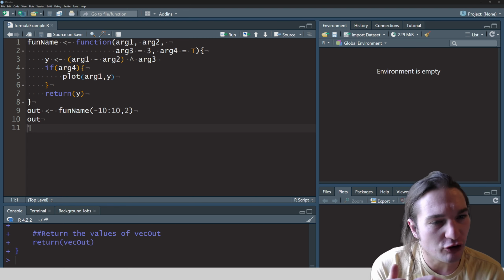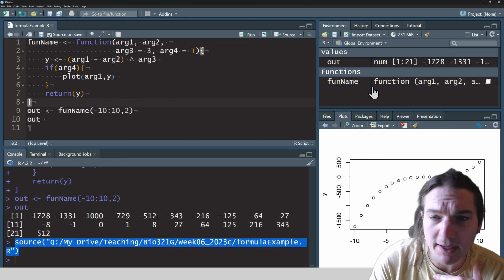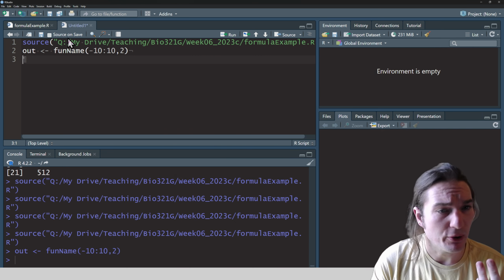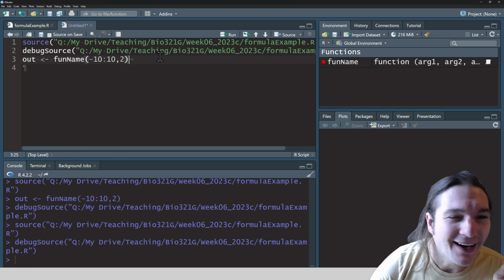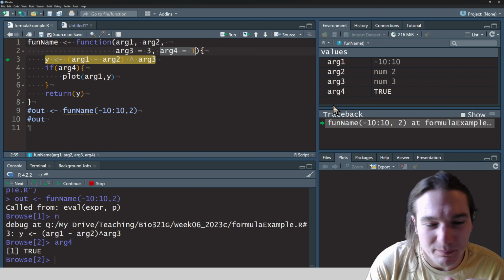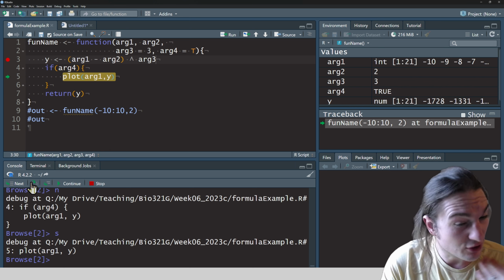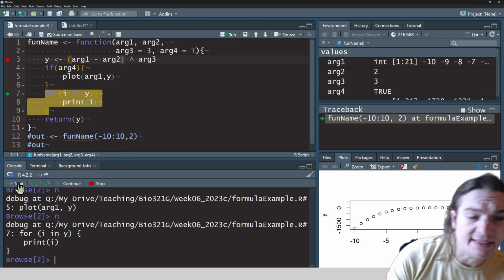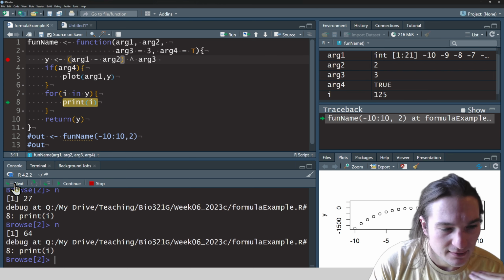Using RStudio's debug mode